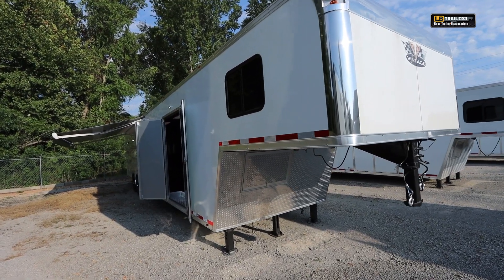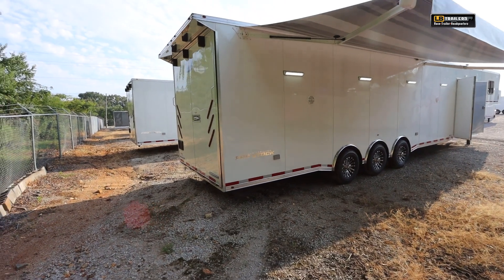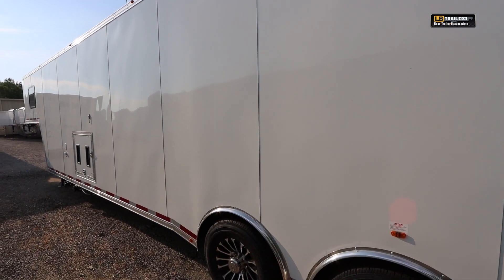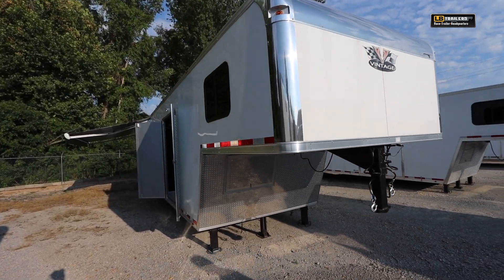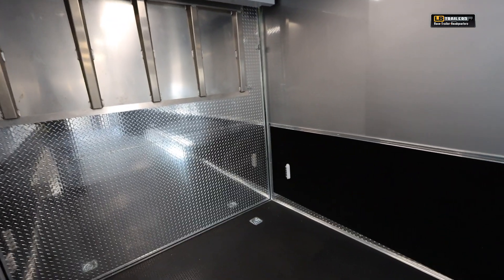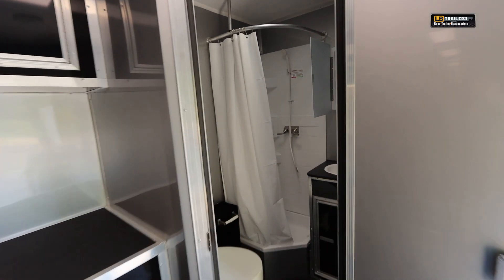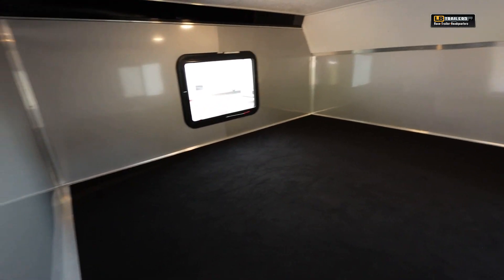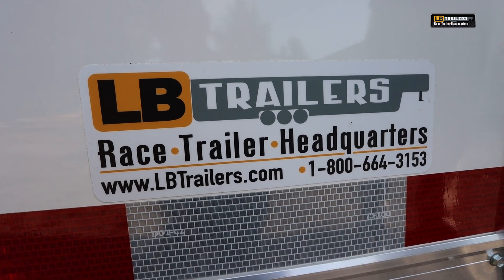2023 44′ VINTAGE PRO-STOCK BATH LOADED R/T 00102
2023 44’ VINTAGE PRO-STOCK BATHROOM

*15.0 BTU AIR CONDITIONER WITH WALL THERMOSTAT

*20′ LATTITUDE LEGLESS ELECTRIC AWNING WITH LED TUBE LIGHTS

*REAR WING WITH LED LIGHTING

*COMPLETE BATHROOM WITH CORNER SHOWER AND SEPARATE TOILET

*12″ ADDITIONAL HEIGHT (7’6″)

*.040 SMOOTH EXTERIOR METAL

*.030 SCREWLESS INTERIOR WALLS (SILVER MIST)

*PREMIUM LED LIGHTING PACKAGE..(4) 38″ LED PANEL LIGHTS, (4) INTERIOR RECEPTS, (1) USB INTERIOR PLUG,(2) OUTSIDE GFI PLUGS, (5) 12V LEDLOADING LIGHTS,50 AMP PANEL WITH LIFELINE, (2) LED STEP LIGHTS, (3) OUTSIDE DESTIN LED LIGHTS, 45 AMP SMART CHARGER

*LED PORCH LIGHT W/SWITCH

*LED BACK-UP LIGHTS

*AM/FM CD PLAYER WITH (4) INSIDE SPEAKERS & (2) EXTERIOR SPEAKERS

*3 PAIRS OF LED TAIL LIGHTS

*8’ BASE & 24” OVERHEAD WITH SHELF ALUMINUM CABINET PACKAGE

*5-DRAWER BALL BEARING TOOL BOX BUILT IN

*GENERATOR COMPARTMENT INSULATED W/HEAT SHEILD

*36X30 GENERATOR DOOR

*60″ DOUBLE SIDE DOOR

*36″ ALUMINUM FLAP WITH EXTENDED BUMPERS

*TPO COIN FLOORING

*ALUMINUM TREAD PLATE RAMP DOOR & FLAP

*8′ BEAVERTAIL FOR EASE OF LOADING ANY LOW CAT/DRAGSTER

*HEAVY DUTY SKID WHEELS

*WHEEL WELLS COVERED WITH ATP

*CARPET 36″ UP SIDE WALLS

*POLISHED TOP CASTINGS

*REAR VENT WIRED & BRACED FOR A/C

*RECESSED TIRE COMPARTMENT

*STEPS INTO GOOSENECK AREA

*30X22 SLIDER AND EGRESS WINDOWS

*INSULATED CEILING

*AM/FM CDPLAYER WITH (4) INSIDE, & (2) OUTSIDE SPEAKERS

*MONITOR PANEL

*WIDER 94.5” RAMP DOOR OPENING

*HYDRAULIC LANDING GEAR

*ALUMINUM WHEELS WITH GOODYEAR ENDURANCE RUBBER

*8’ BEAVERTAIL FOR EASE OF LOADING ANY VEHICLE LOW ARE HIGH

*MINI SPREAD AXLE WITH SINGLE FENDERS

*60 GALLON FRESH WATER, 30 BLACK, 60 GRAY

*WE OFFER MANY OTHER OPTIONS INSTALLED AT OUR DEALERSHIP. TECHNOCRAFT OVERHEAD AND WHEEL WELL CABINETS, RECESSED WINCHES, AIR CONDITIONERS, RAMP OVERS, POWER AWNINGS, DOOR CURTAINS AND MORE.

*DELIVERY AVAIABLE

*ALL STATEMENTS IN THE ADVERTISEMENT ARE BELIEVED TO BE TRUE, BUT MISTAKES AND TYPOS CAN OCCUR. PICTURES ARE OF THE ACTUAL TRAILER THAT IS ON THE LOT*